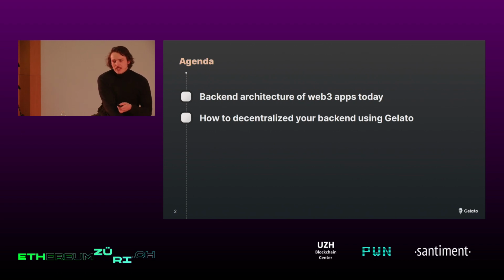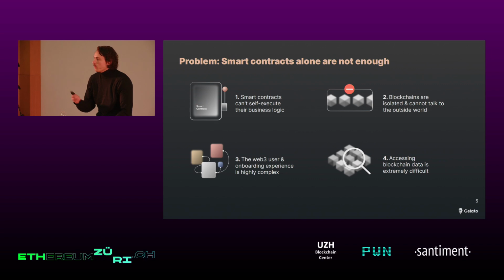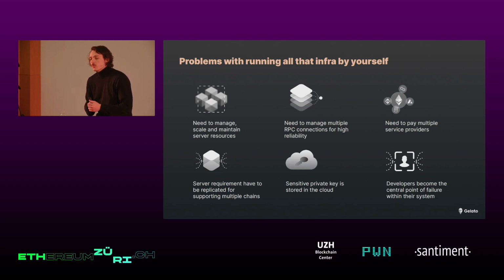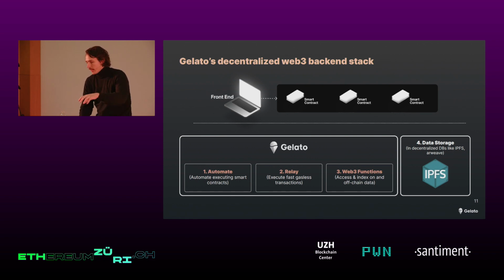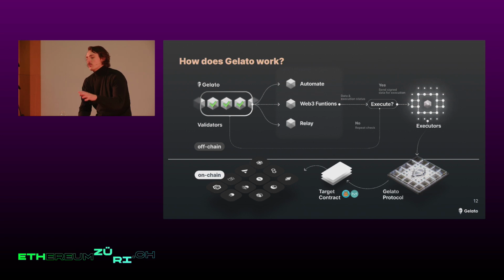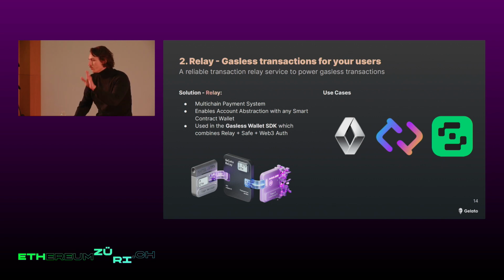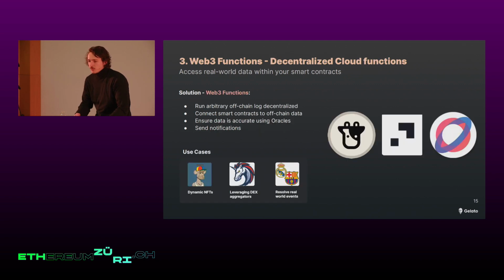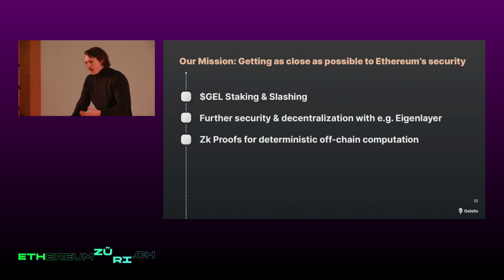Decentralizing your web3 backend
Hilmar Orth